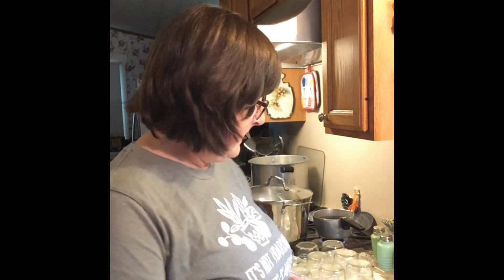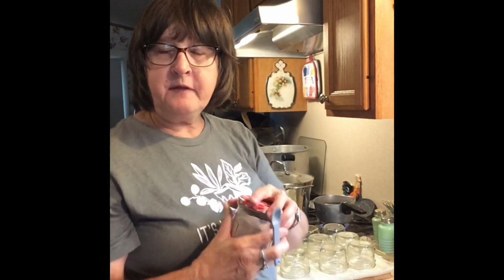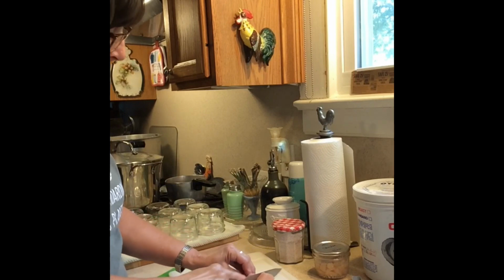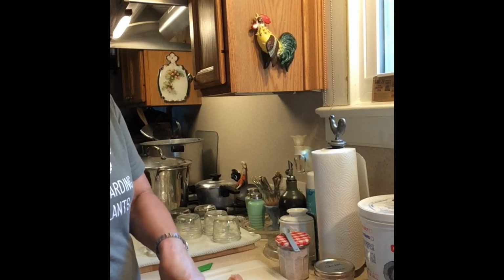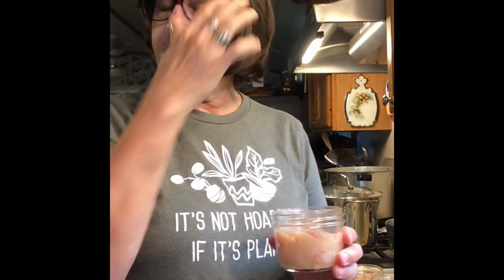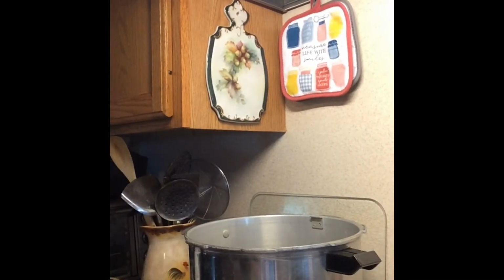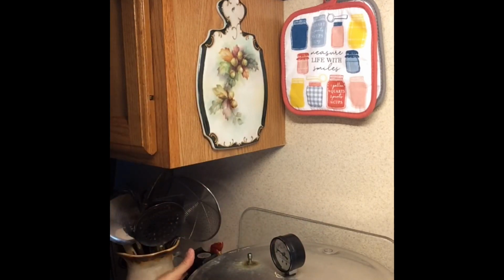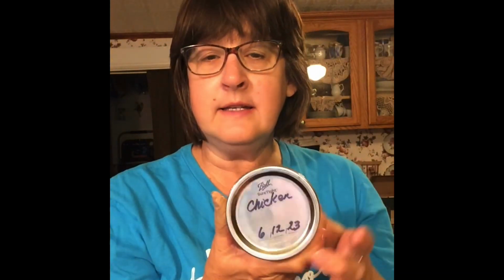Yes You Can! Canning Chicken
Canning chicken
Boneless skinless chicken breast 3# cut into chunks
Salt (kosher salt, Redmond Real Salt, sea salt, canning salt) any salt that does not have additives
Pack chicken chunks into jars leaving 1 1/2 inch headspace.
Add jar lids and rings finger tight.
Pressure can  for 75 minutes following the instructions for your canner and altitude.